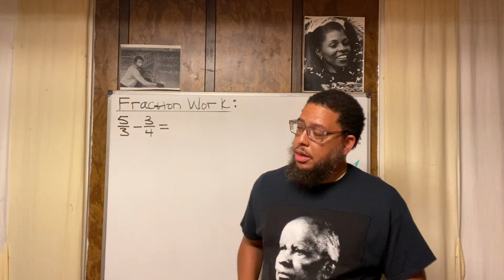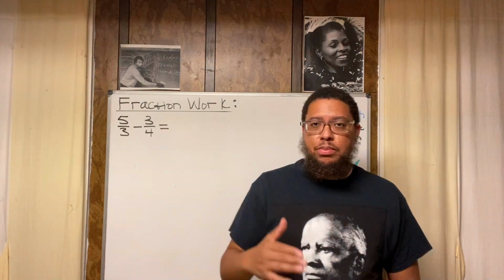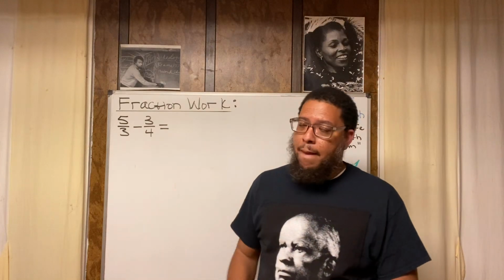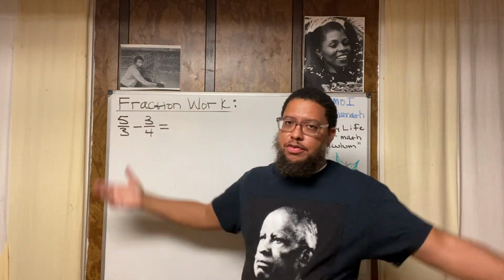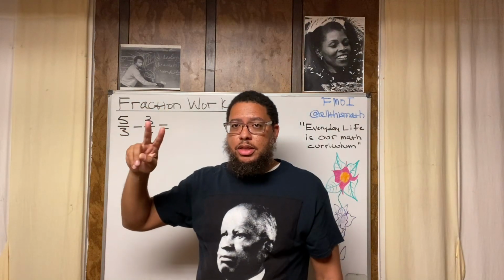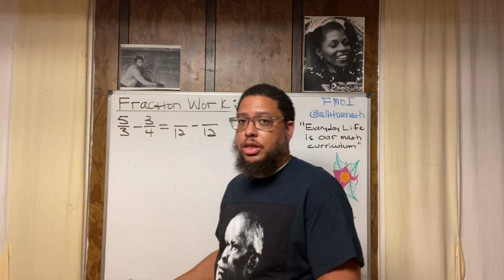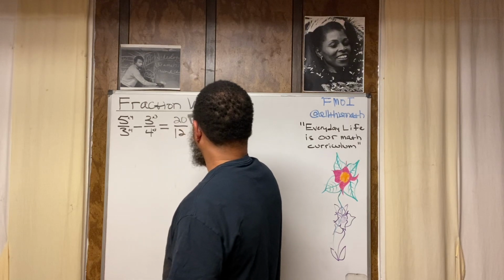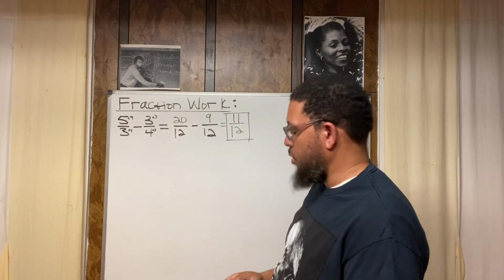Subtract These Fraction Jawns‼️😂➖🧮@AllThisMath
In this video Professor Parker shows how to subtract fractions with unlike denominators.

(5/3) - (3/4) = ?